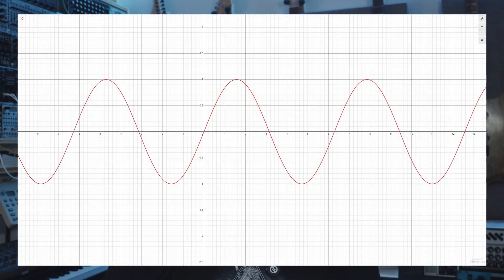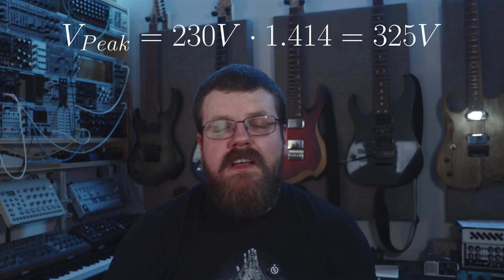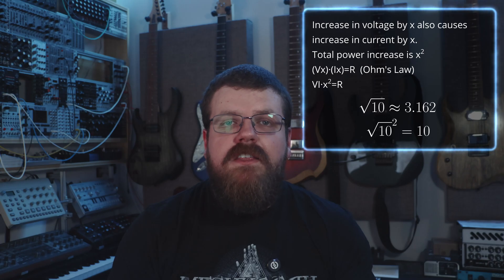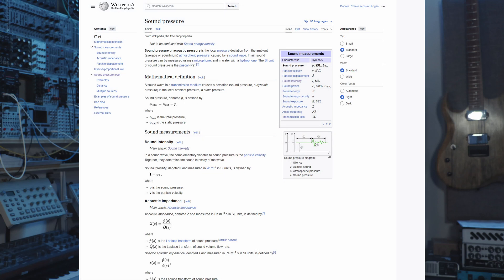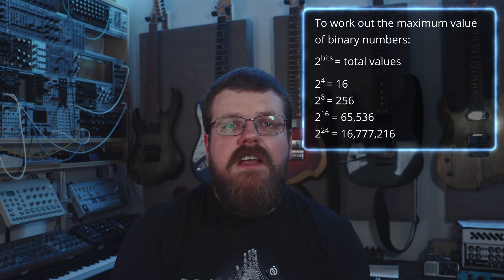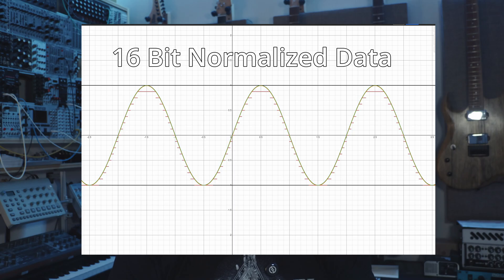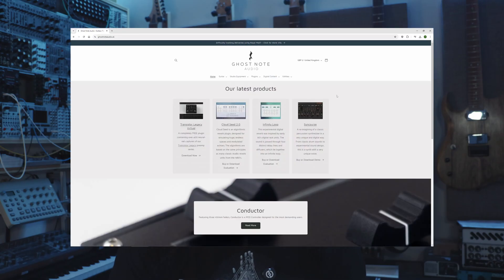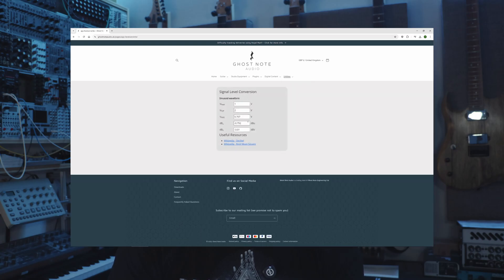What is a decibel, anyway?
In this video I cover several common concepts from electrical engineering, such as how signal amplitude and gain are measured, bit depth, and decibels, and how it all relates to audio engineering.

I'm also introducing some of the new tools we have on our website;

0:00 Intro
0:37 Analog Signals
1:06 Peak Value
1:26 Loudness and RMS
3:43 Logarithmic scales
4:20 The (deci)Bel
4:53 Decibels in more detail
5:29 Power gain vs voltage gain
6:20 Decibel Sound Pressure Level
7:40 dBu and dBV
9:10 Digital Signals
11:26 Decibel Full Scale
12:00 dBFS RMS is a weird unit!
13:27 LUFS
15:23 New online tools